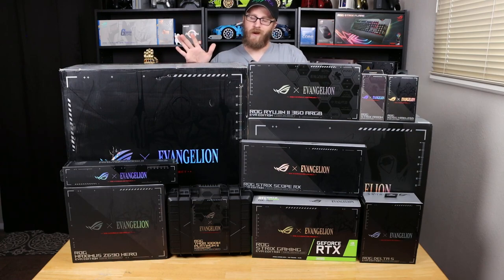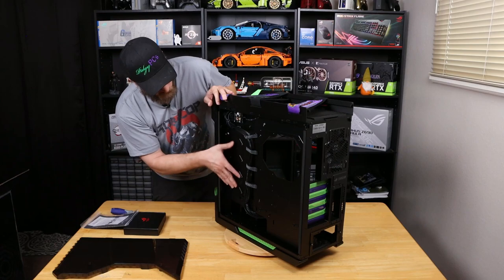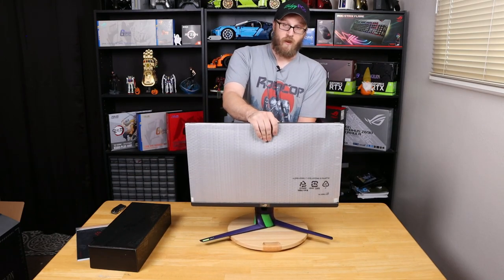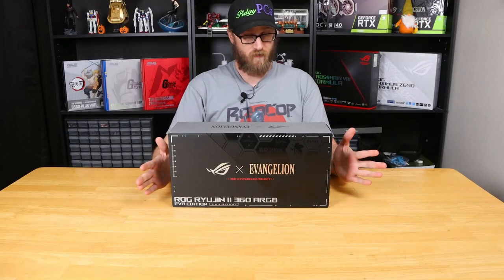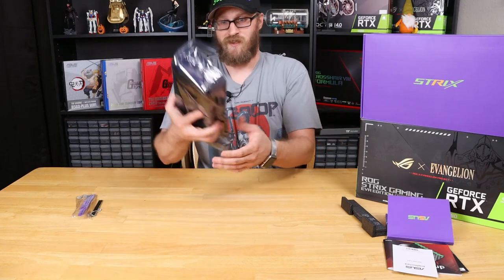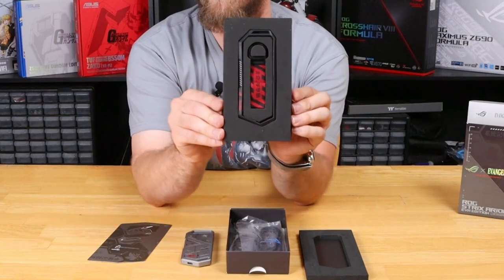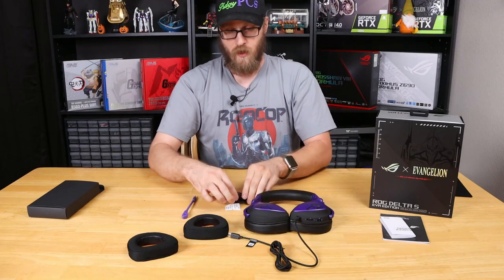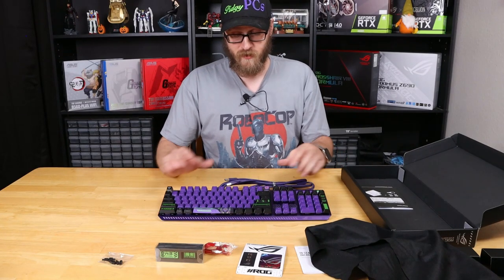ROG x EVANGELION Mass Unboxing!!!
This video is a little on the longer side, but join me as we take a dive into ALL of the ROG x EVANGELION components!!

Find your favorite component:
05:00 - ASUS ROG Helios EVA Edition
07:55 - ASUS ROG STRIX XG27AQM Monitor EVA Edition
12:08 - ASUS ROG THOR 1000W EVA Edition (No Audio)
13:22 - ASUS ROG Maximus Z690 Hero EVA Edition (No Audio)
14:29 - ASUS ROG Ryujin II 360 EVA Edition
17:42 - ASUS ROG STRIX RTX 3090 EVA Edition
20:24 - ASUS ROG Scabbard II EVA Edition
21:26 - ASUS ROG Keris Wireless EVA Edition
23:16 - ASUS ROG STRIX Arion EVA Edition
26:04 - ASUS ROG Delta S EVA Edition
29:38 - ASUS ROG STRIX Scope RX EVA Edition